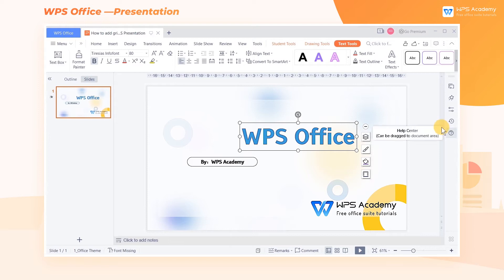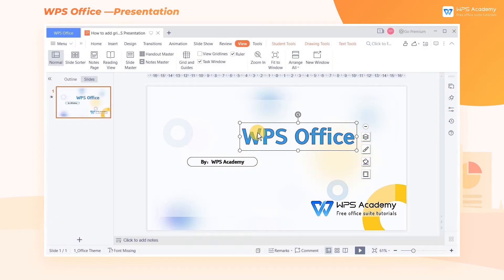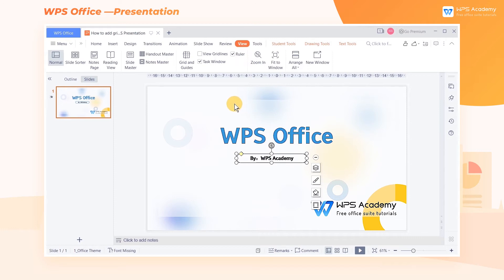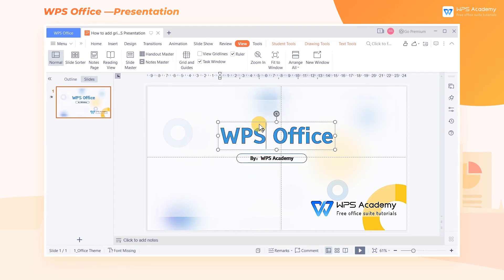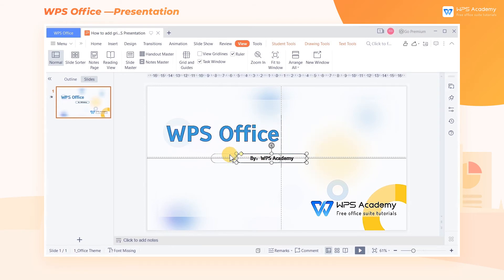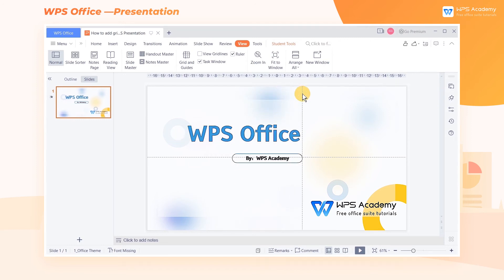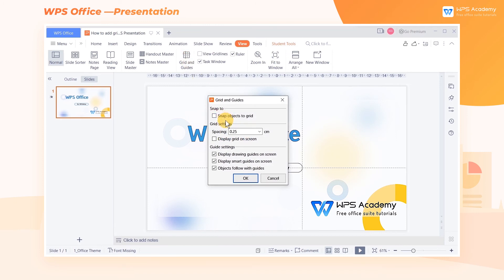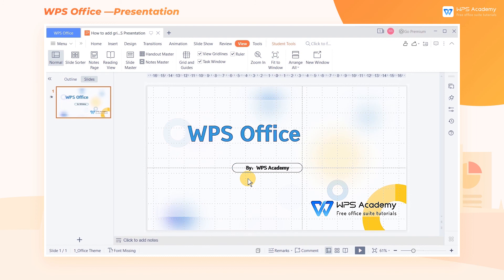[WPS Academy] 1.2.1 PPT: How to add gridlines and guides in WPS Presentation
Hi, glad to see you here. Today we'll learn 'How to add gridlines and guides 'in WPS Presentation. Follow our Youtube channel, level up your office skills! WPS Office is a free all-in-one office suite which include Writer(Word), Spreadsheet(Excel), Presentation(PPT) and PDF. Tutorials are provided by WPS Academy, WPS Academy is aim at providing both beginning and advanced office tutorial.